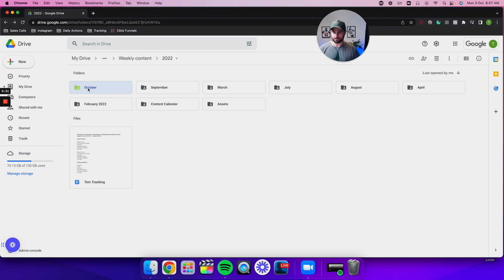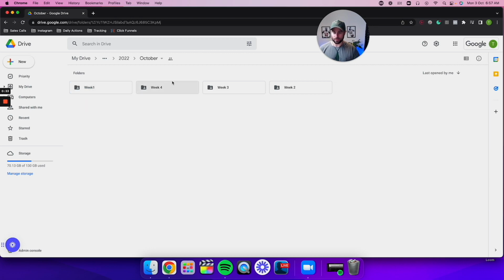How to Batch Content (For Online Trainers)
Here are a few tips on batching your content, which will save you time & make the content creation process much easier!